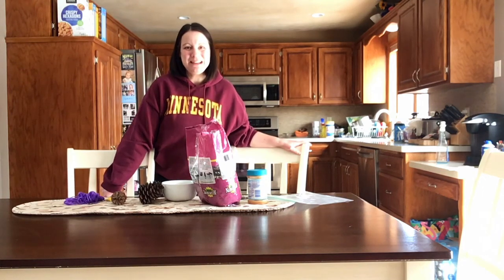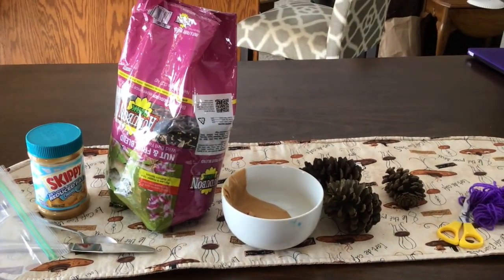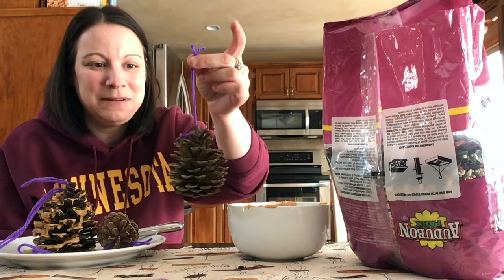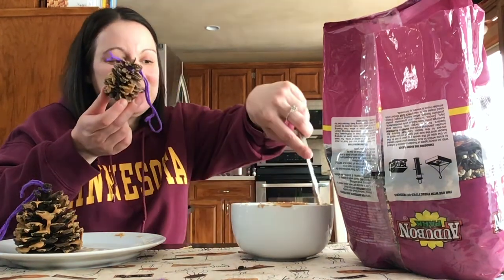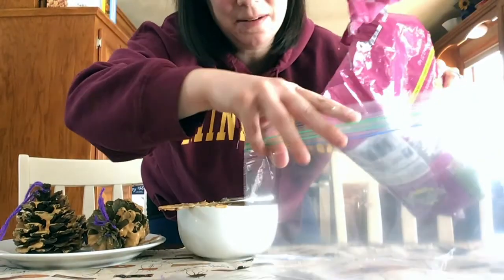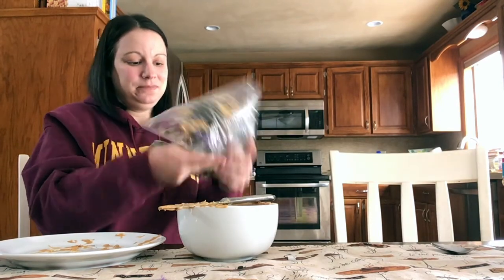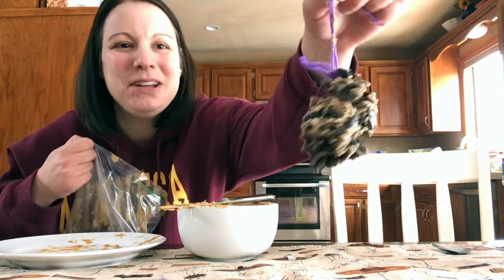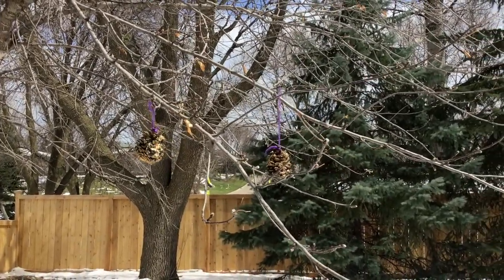Craft Corner: Pinecone Bird Feeders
Mrs. Adelman shows how to make bird feeders out of pinecones.